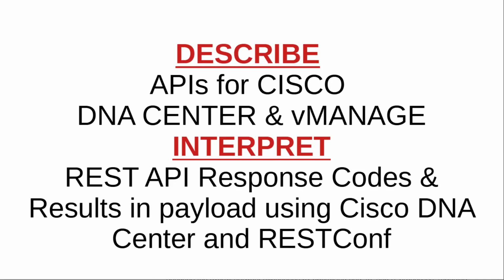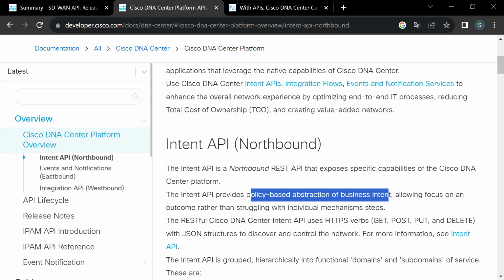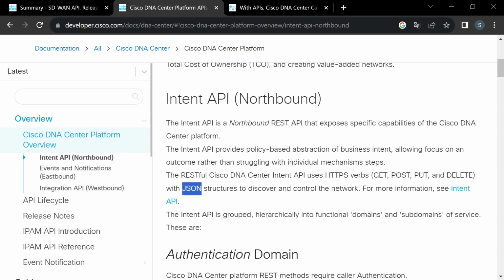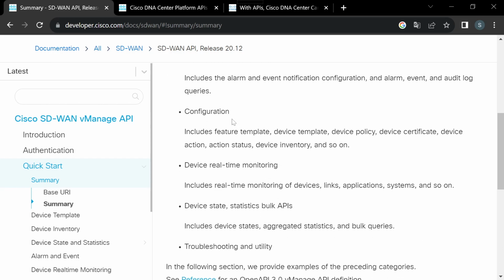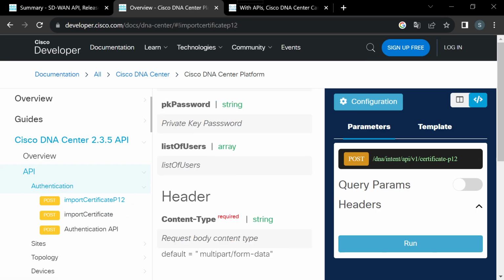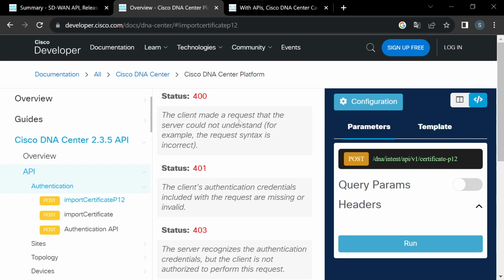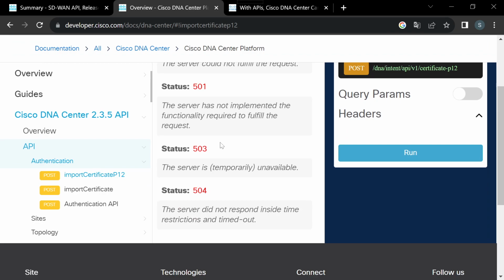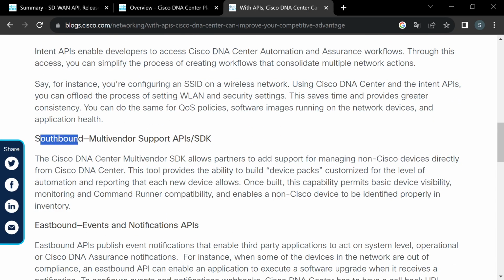Automation7 : APIs for VMANAGE and CISCO DNA CENTER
DESCRIBE
APIs for CISCO
DNA CENTER & vMANAGE
INTERPRET
REST API Response Codes & Results in payload using Cisco DNA Center and RESTConf